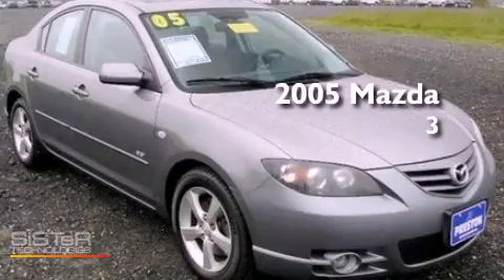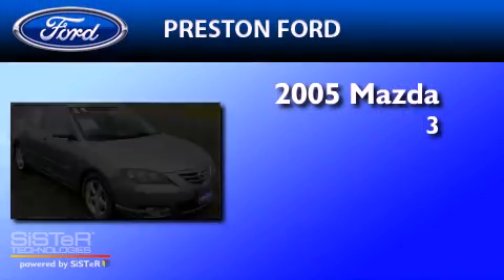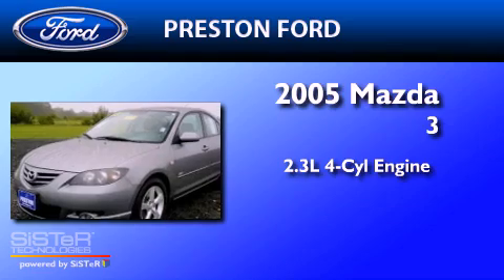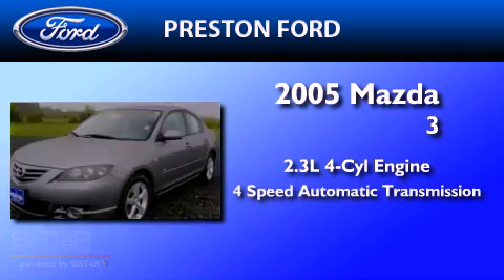2005 MAZDA MAZDA3 Dover DE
Year : 2005

 Make : MAZDA

 Model : MAZDA3

 Engine : 2.3L I4

 Trans . : AUTO 4SPD

 Exterior : TITANIUM GRAY METALLIC

 Miles : 118,030

 Interior : BLACK

 Preston Autoplex

 4313 Preston Road

 Used 2005 MAZDA MAZDA3 Hurlock  MD